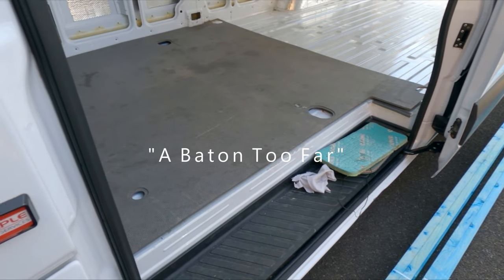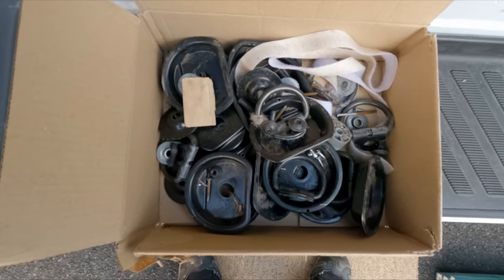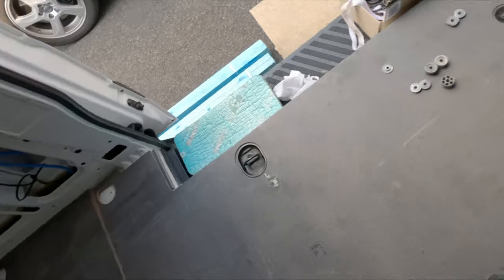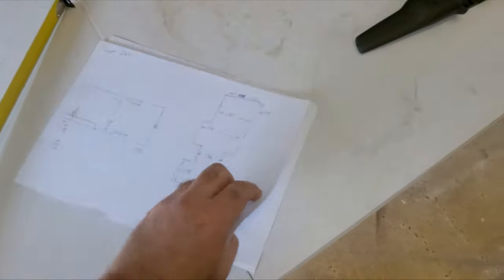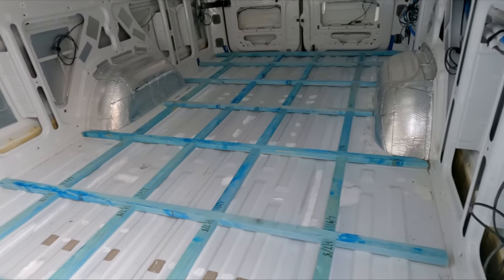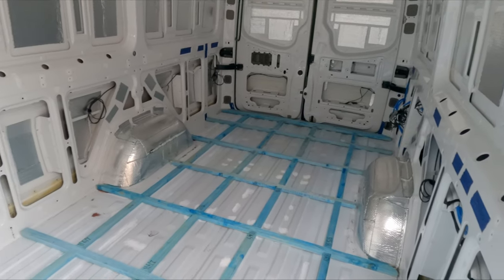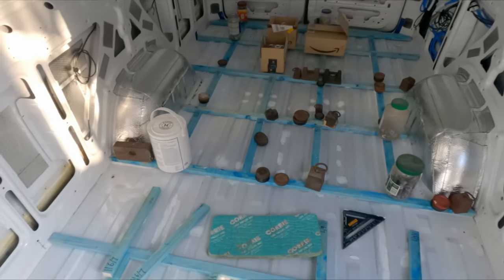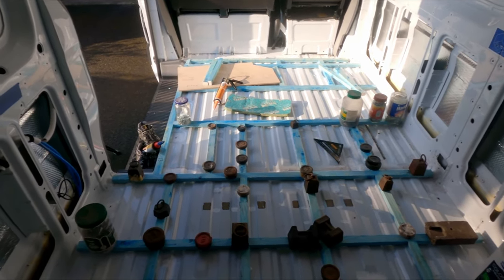Van Conversion - Floor Batons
Episode 6 - Floor baton installation.  This was going to include the install of the floor insulation but the video was getting way too long. So that'll be the next upload at the end of the week...